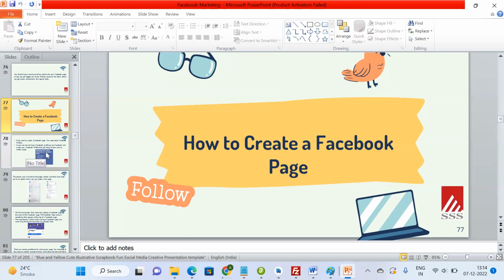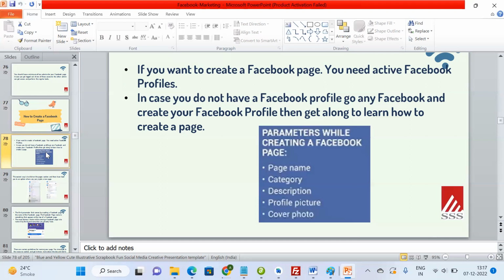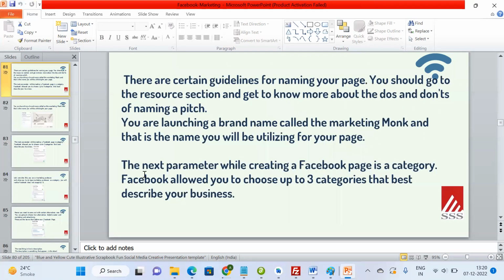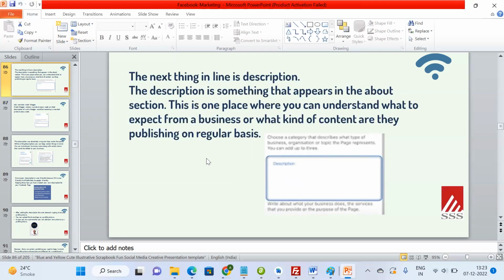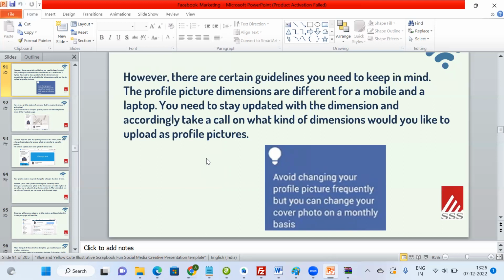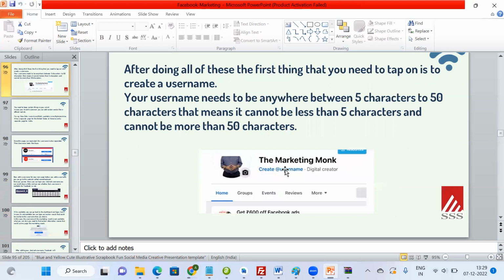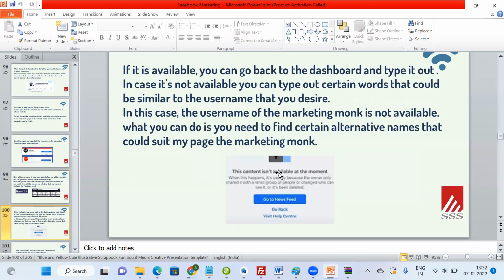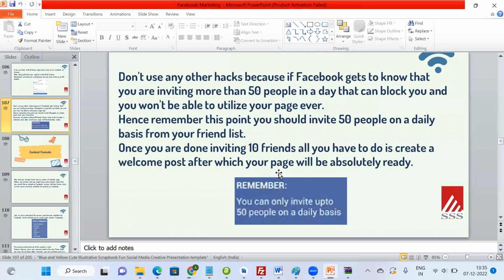SOCIAL MEDIA MARKETTING | HOW TO CREATE FACEBOOK PAGE | DR. AAMIR JUNAID AHMAD